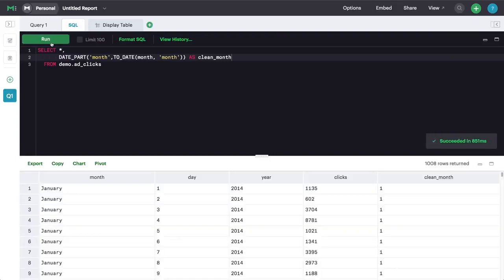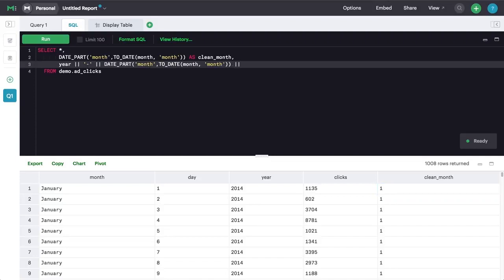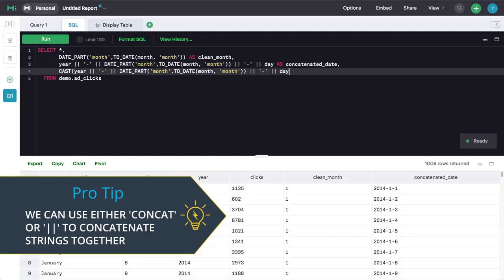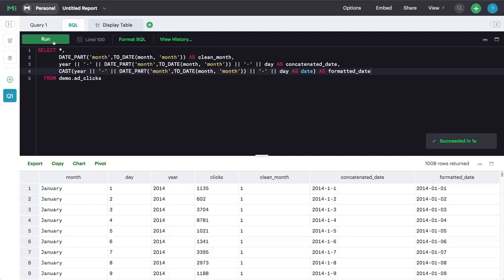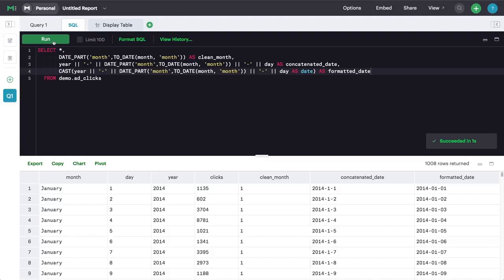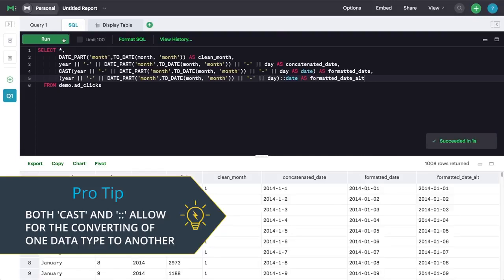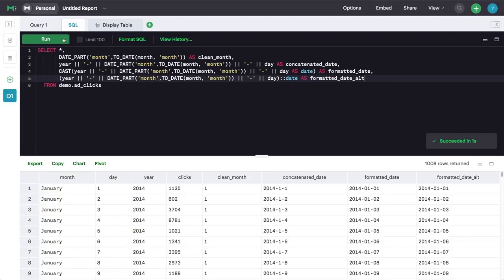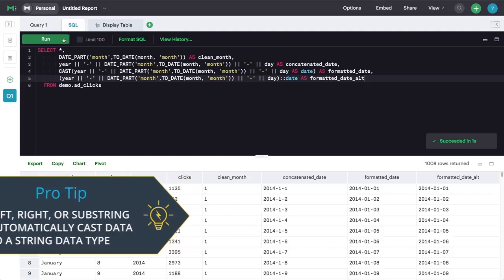CAST LbyOq4ofLng [Business Analytics Nanodegree]